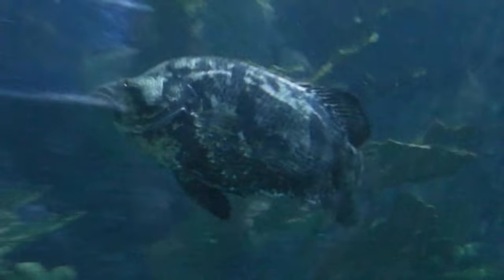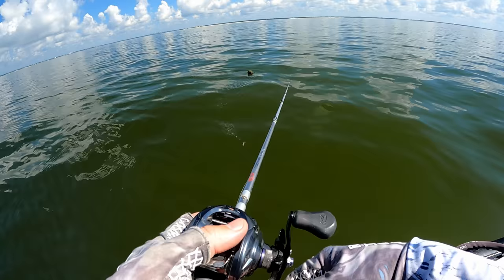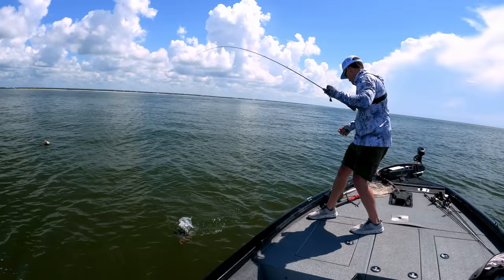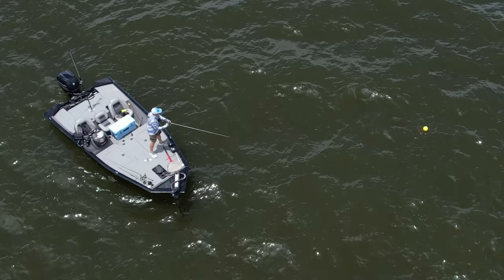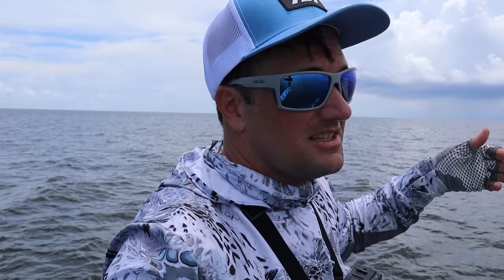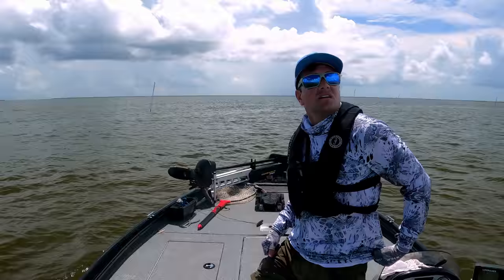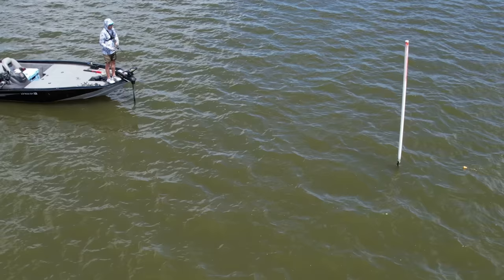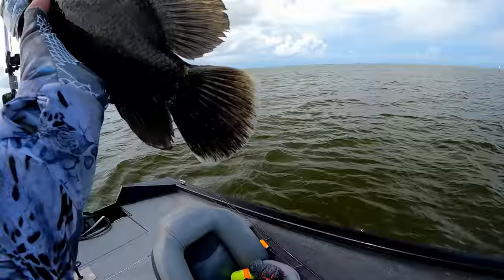Catching Triple Tail In Mississippi Sound & Biloxi Marsh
Triple tail visit Louisiana every year during the summer, but what makes this fish so fun to catch? Where can you find them and how do you catch them?

This and more is what we explore in this latest triple tail fishing video, as I cover when they show up to Louisiana, the overall strategy to finding them and what fishing tackle and equipment I personally prefer to catch them.

Join LAFB Elite to learn my process to find and catch fish from scratch